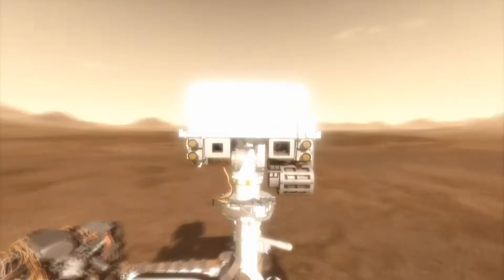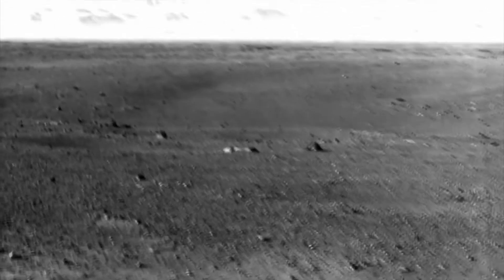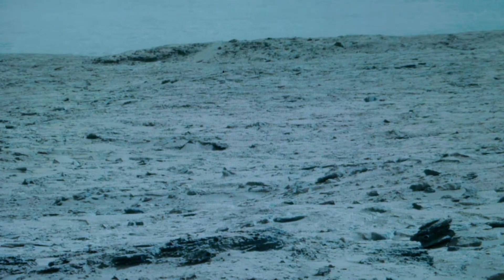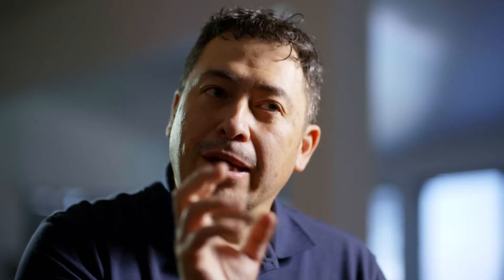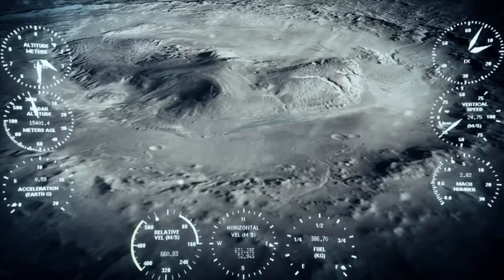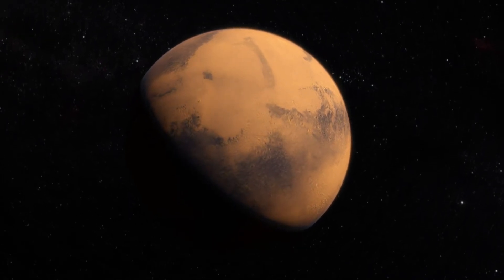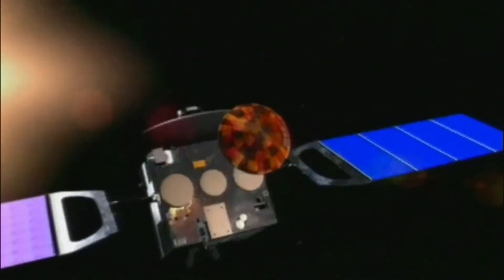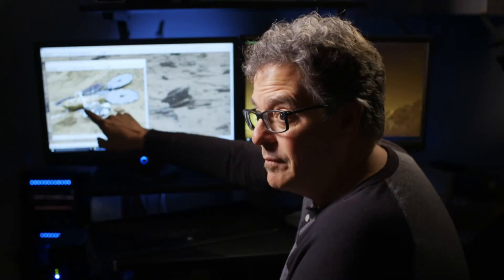NASA’s Rover Captures Mysterious Shape On Mars | NASA's Unexplained Files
Evidence suggests that the surface of Mars had liquid water and may have been habitable for microorganisms. One of NASA's rovers captures an image of a familiar structure on the surface of Mars, which leads to a lot of excitement to find out what it is!